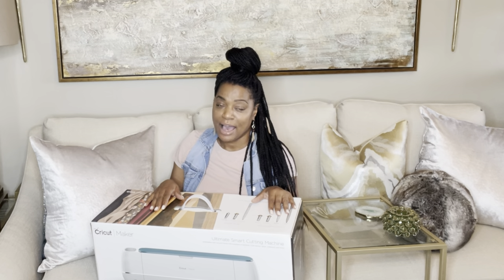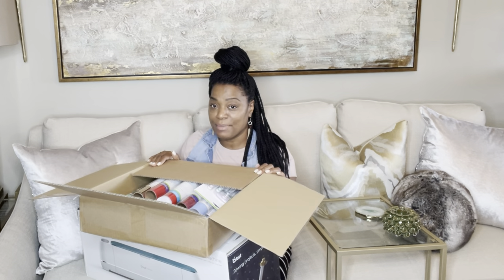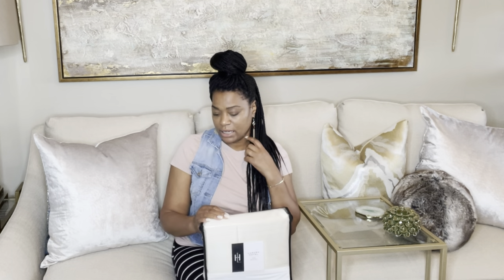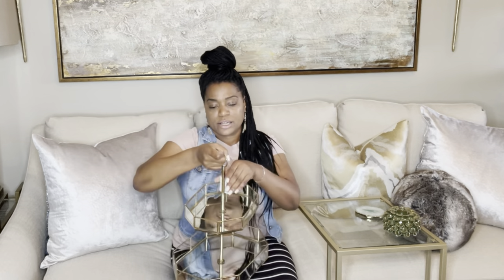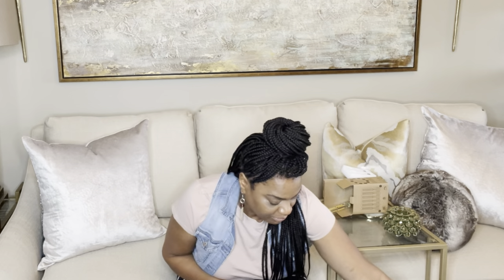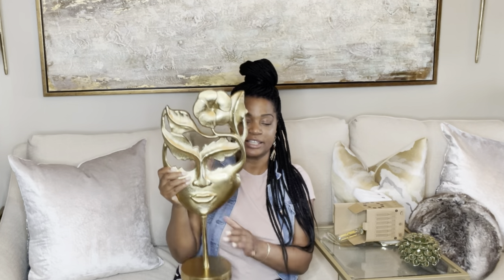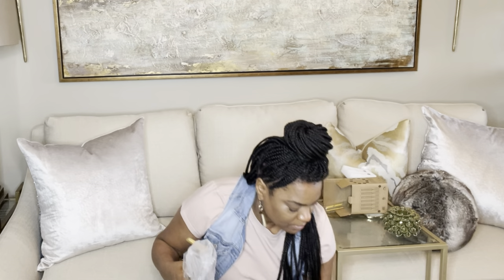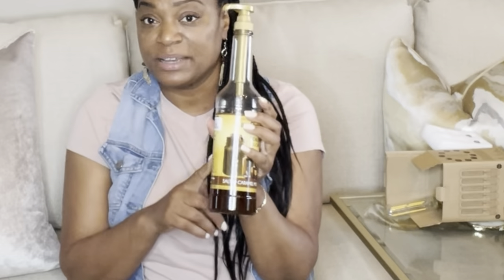Decor Haul | Upcoming projects | Ginger Jars | Decor Vlog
Decor Haul for Bathroom and new Bar area | Upcoming projects. More Ginger Jars. This is a decor haul for the bathroom and bar area.  I also purchased a Cricut, have you used yours yet?  Do you have a Nespresso? What's your favorite Nespresso pods.

❣️Faucet only. See next item for the matching stopper.

❣️Stopper for faucet

❣️Light fixture

Small gold handles

❣️Large gold handles

❣️Nespresso Next chrome finish with Aeroccino

❣️Outdoor Rug

❣️Black white Ginger jar